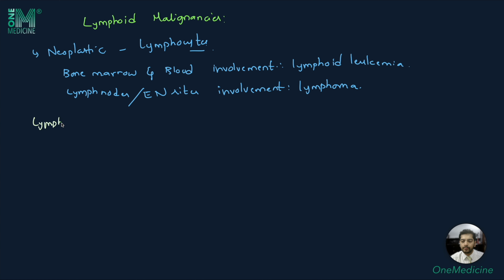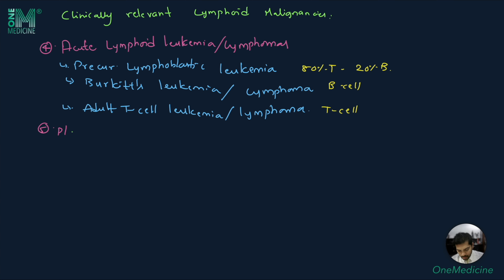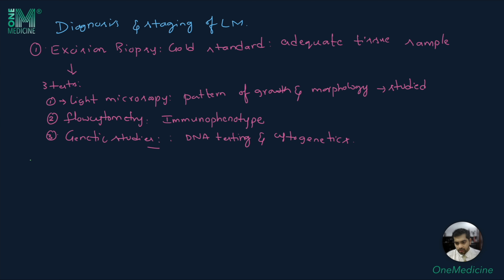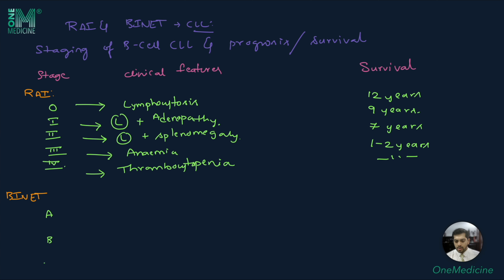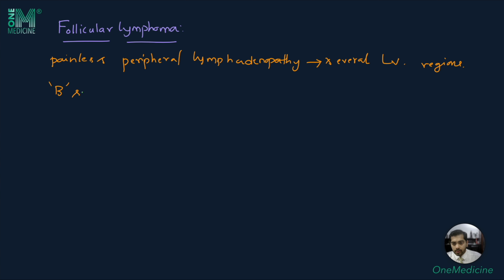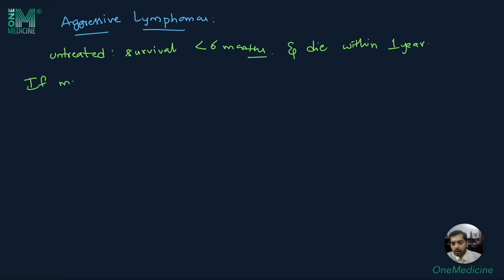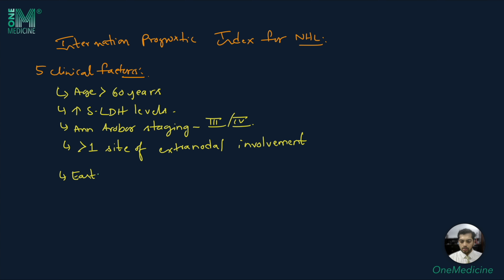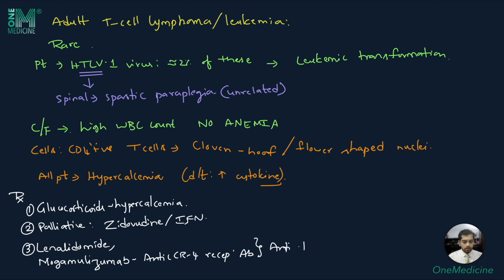Hematology Rapid Revision PART 5 | Internal Medicine | Dr. Srihari G. Kulkarni